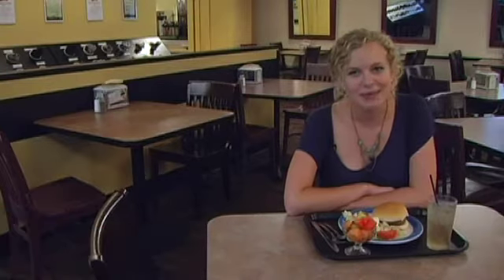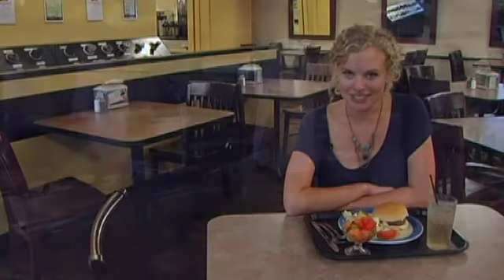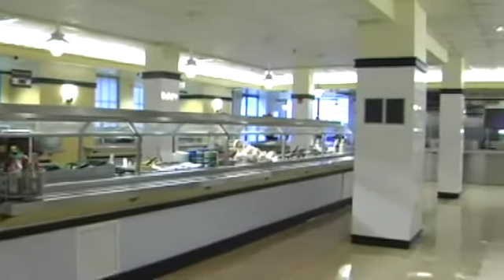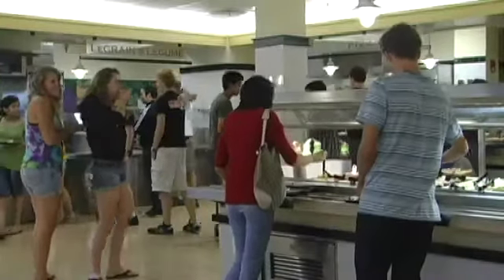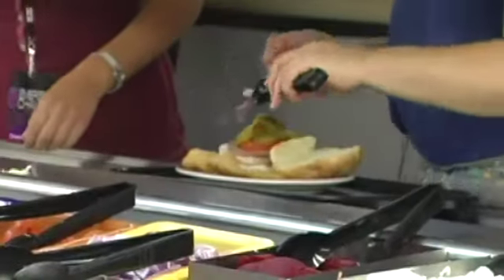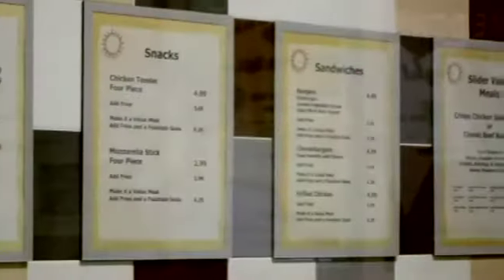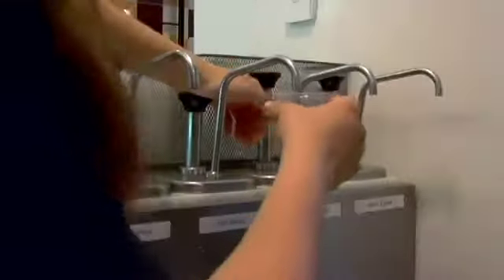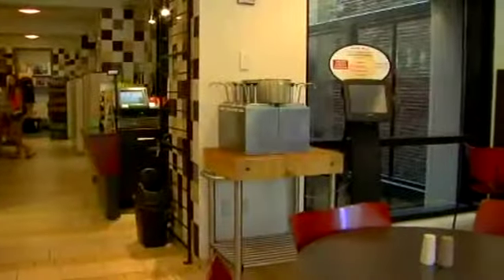Emerson College Dining Options